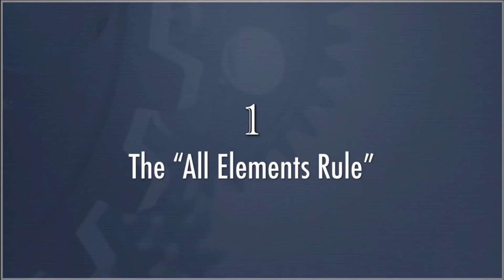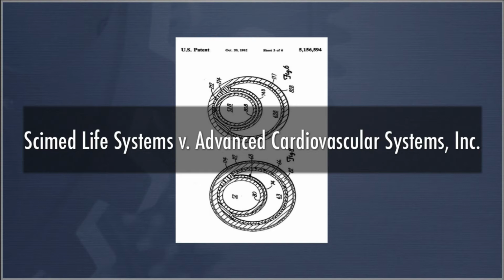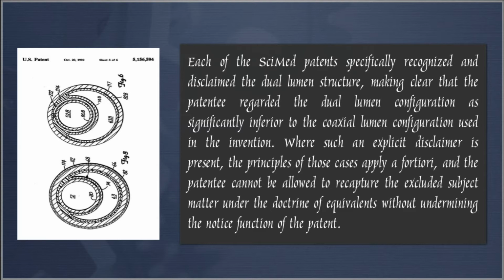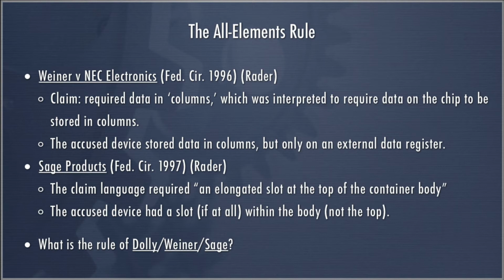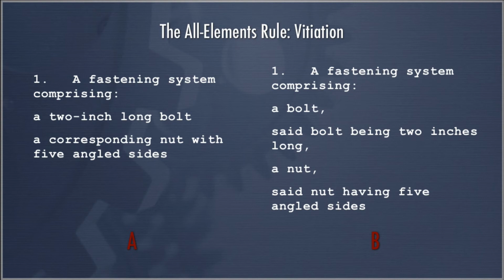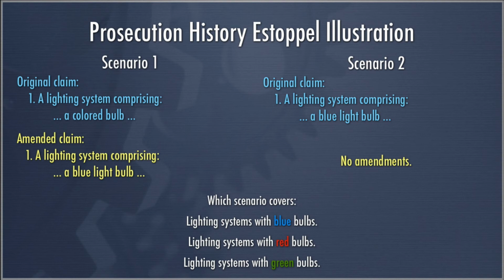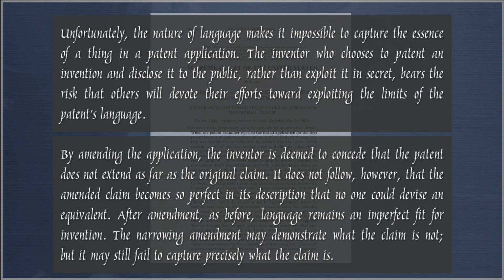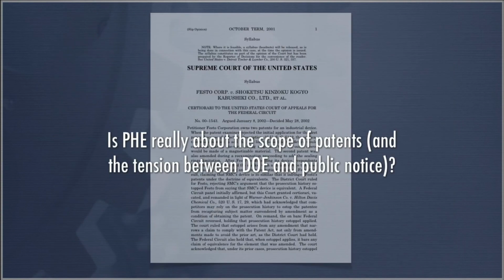Lecture 15 - Doctrine of Equivalents 2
This lecture covers the "all elements rule" of the Doctrine of Equivalents, and the doctrine of "prosecution history estoppel" as a limit on the scope of the DOE.  This includes discussion of the Festo case.